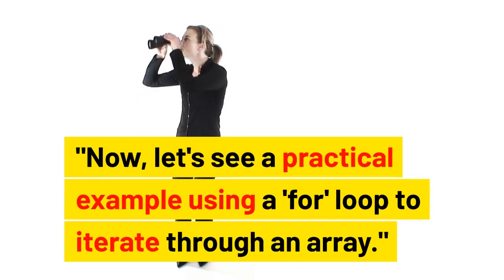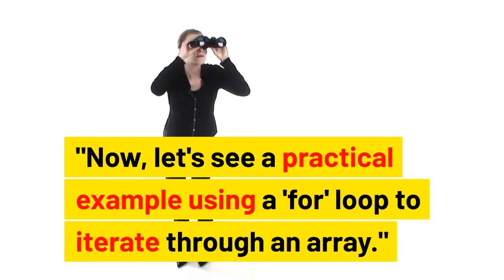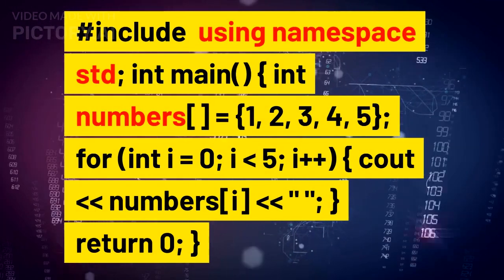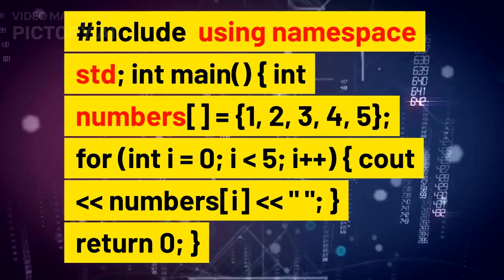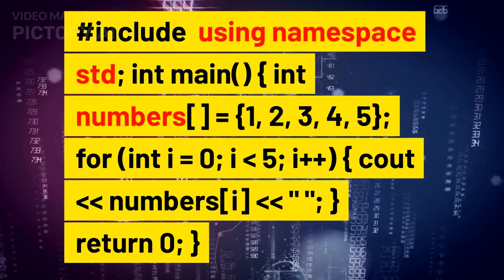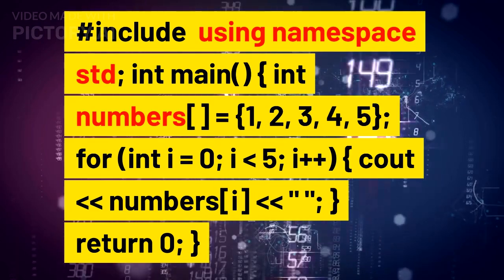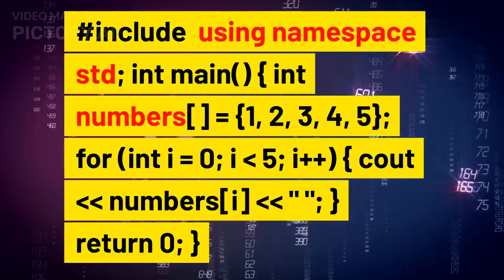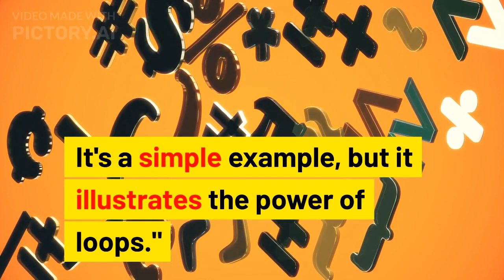LOOPS IN C++ || Code kar lo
Channel  Name: RahulGuru IIITS

Description:
Welcome to RahulGuru IIITS, your ultimate source for technology, education, innovation, coding, web development, and ethical hacking.

What to Expect:
In-depth tech reviews
Educational tutorials and guides
Web development projects and tutorials
Coding tutorials for all skill levels
Ethical hacking tips and tricks
Interviews with industry experts
Insights into the latest innovations

By subscribing to RahulGuru IIITS, you'll get access to insider knowledge on the latest tech trends, valuable educational content, engaging web development projects and coding tutorials, ethical hacking insights, and informative interviews with experts.